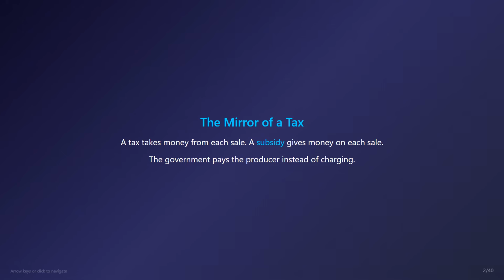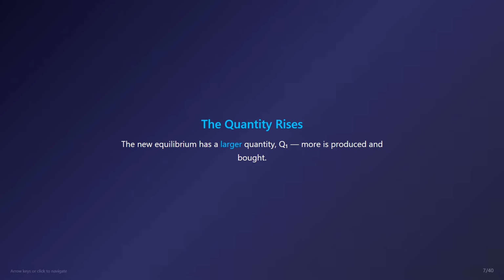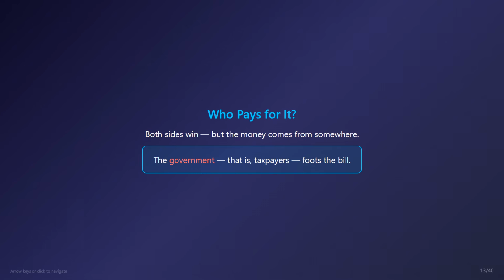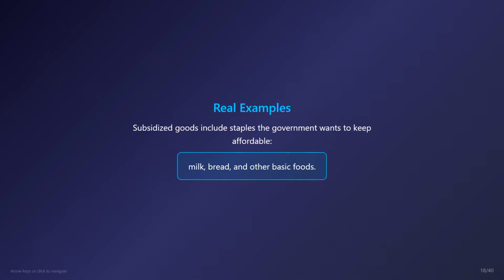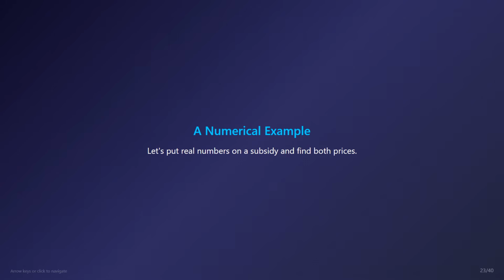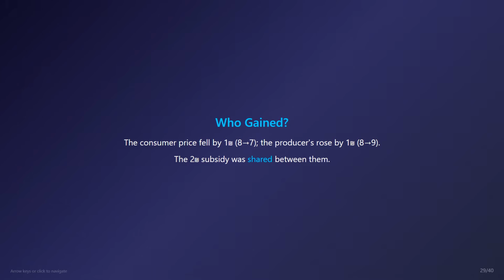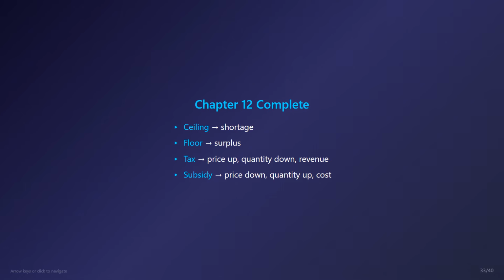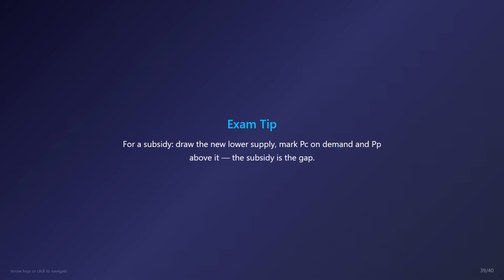12.4 Subsidies | Microeconomics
Lesson 12.4 — Government Intervention

A subsidy is a tax in reverse: it shifts supply right, lowers the consumer price, raises the producer price, at government cost.

Covered:
• Supply shifts right by the subsidy
• Consumer price down, producer price up
• Government cost = subsidy × quantity
• Tax vs. subsidy as mirror images

Join the members club for the full quiz library, worked solutions, and extra practice questions.

Part of the Microeconomics course with Michael.